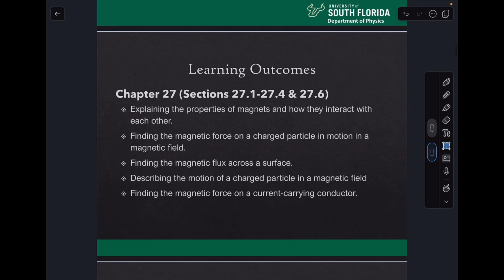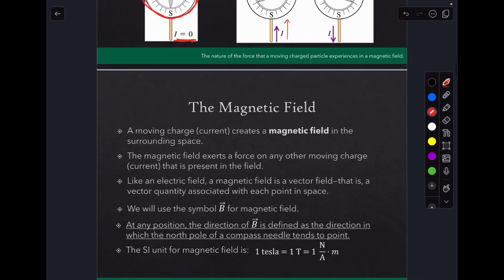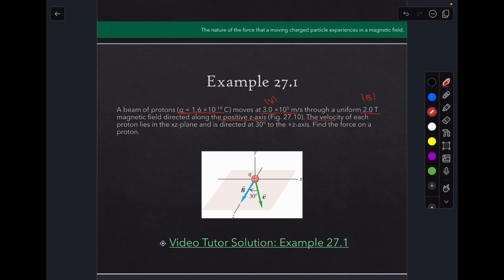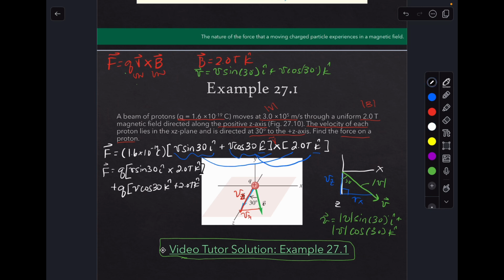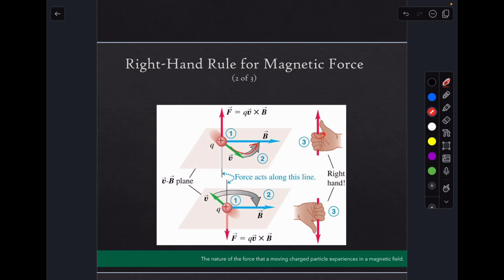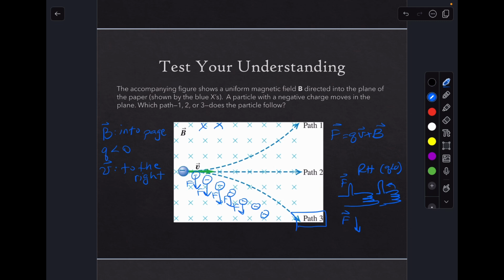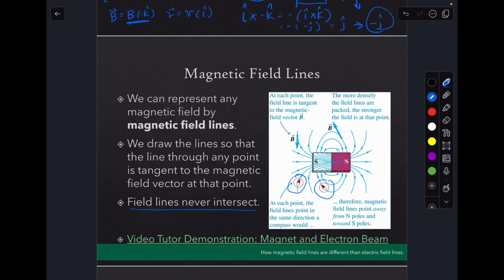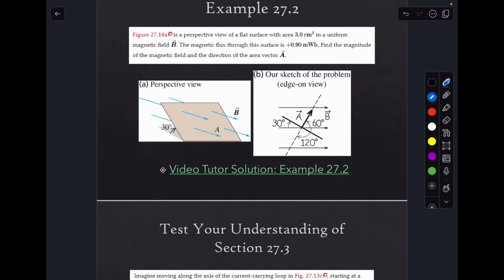Unit 4 Ch 27 Part 1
Chapter 27, first few sections: magnetic force on a moving particle, magnetic field due to a wire, magnetic flux.